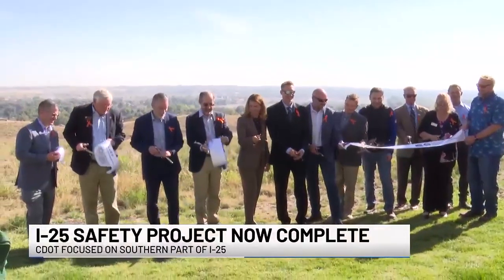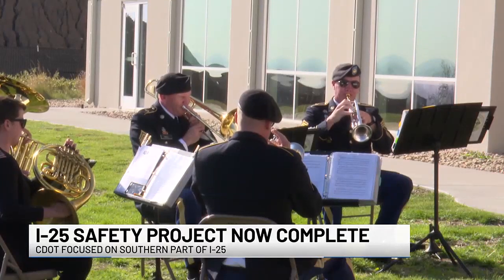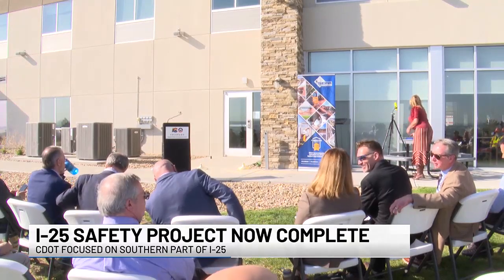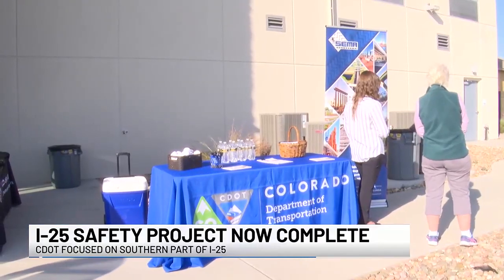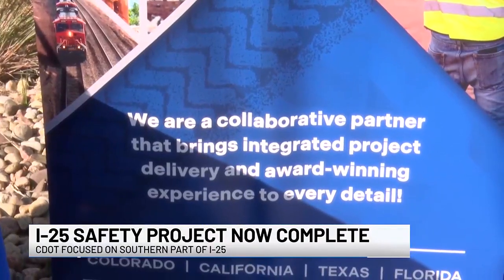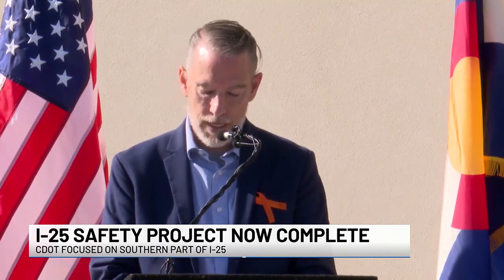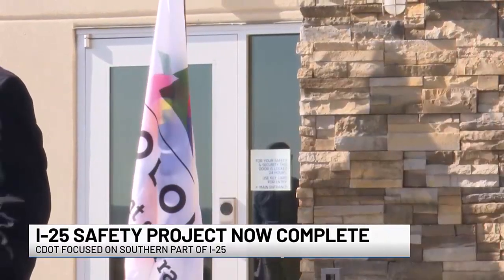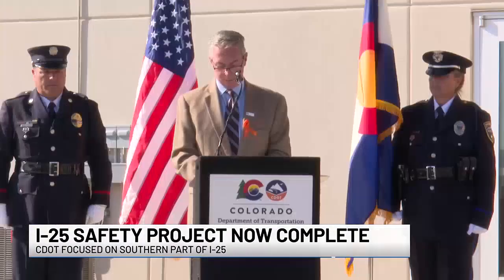Major southern I-25 construction project in Colorado Springs complete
A major southern I-25 construction project in Colorado Springs was completed.